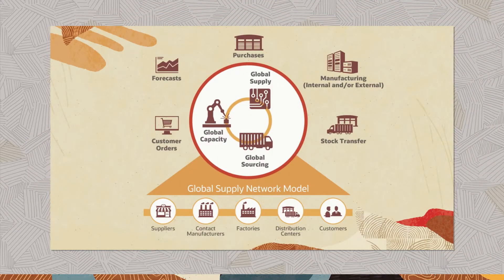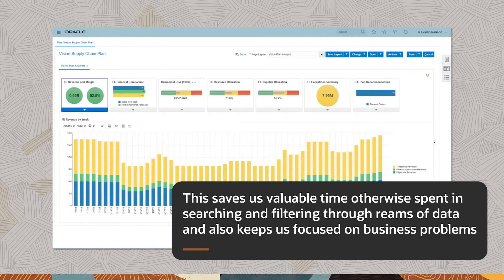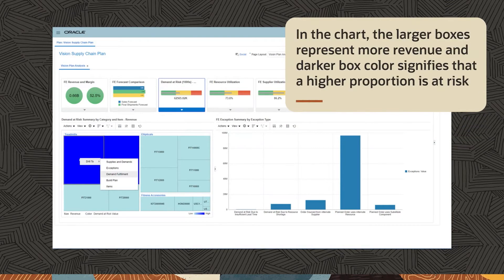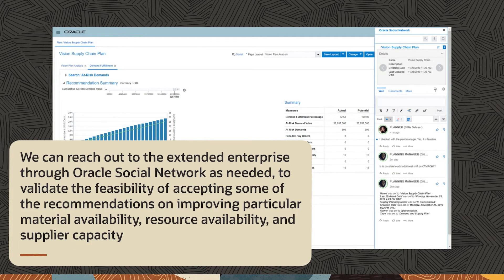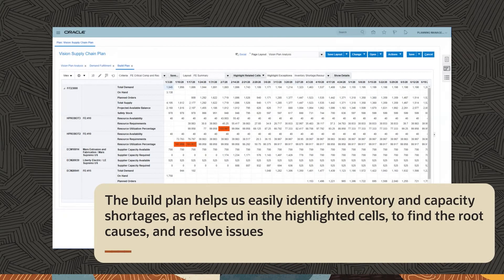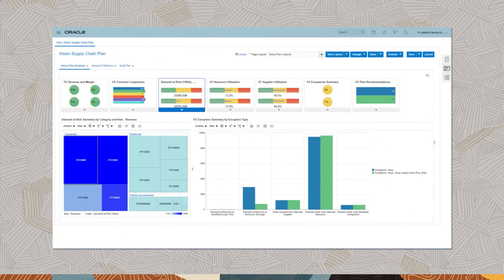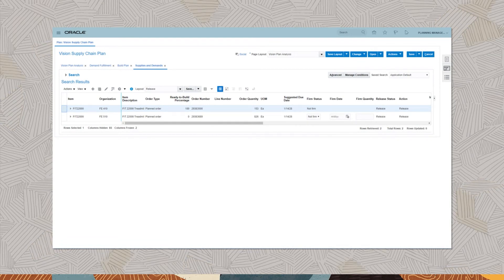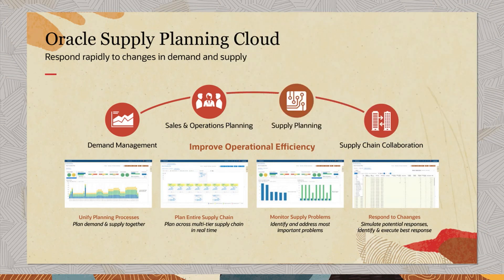Supply Planning Cloud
Oracle Supply Planning Cloud
Oracle Supply Planning provides robust automation and advanced analytics to optimize end-to-end supply with minimum human intervention. Let's see how.